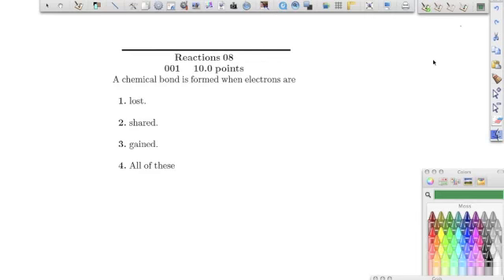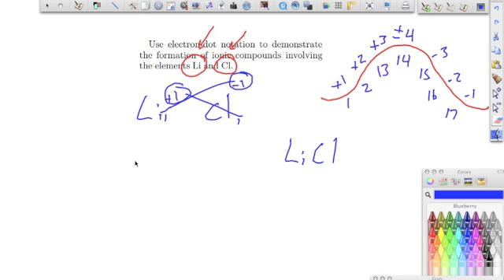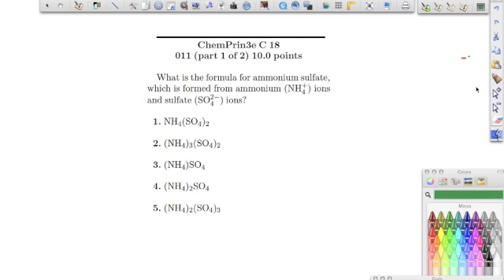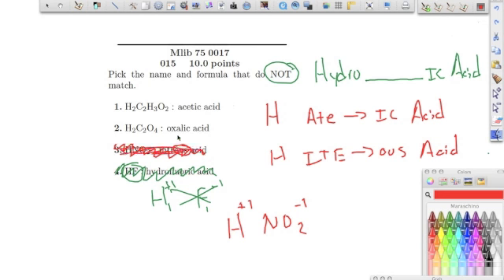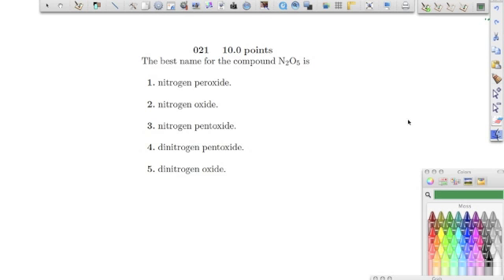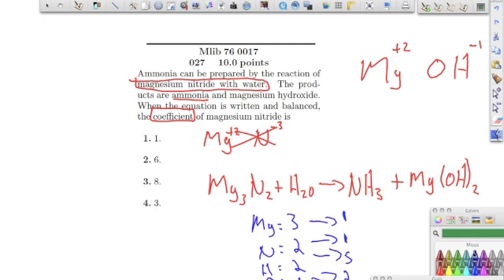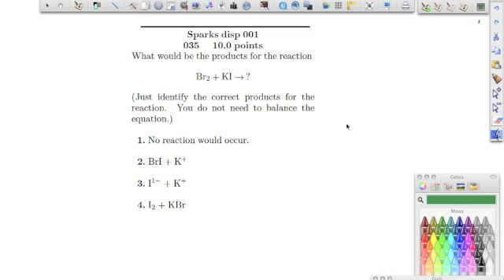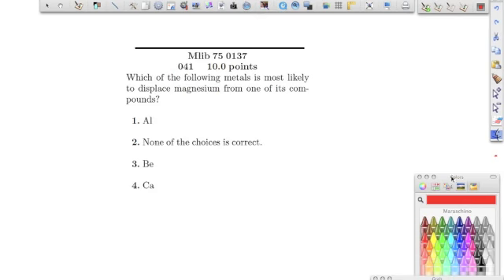EOC Review RC 3 Part 1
In this video, we are discussing recording category #3. This is part one of this recoding category. We specifically discuss chemical bonding, ionic bonding, covalent bonding, valence electrons, criss cross method, electron dot notation, naming ionic compounds, oxidation numbers, writing and naming acids, naming covalent bonding, balancing equations, types of reactions, activity series, and predicting products of chemical reactions.